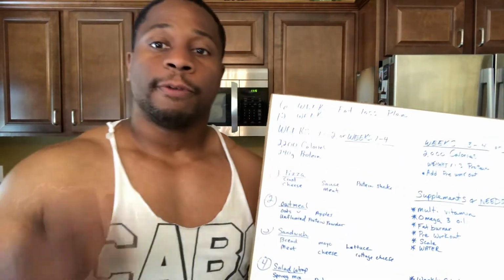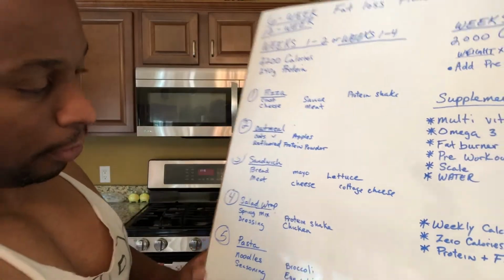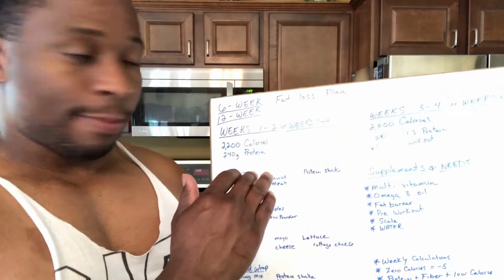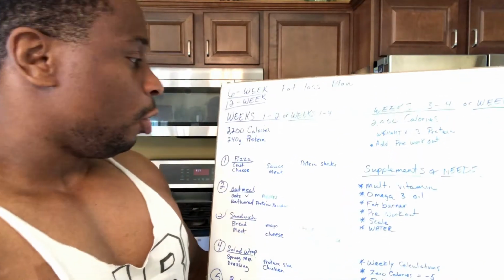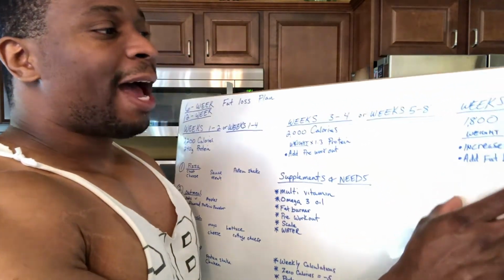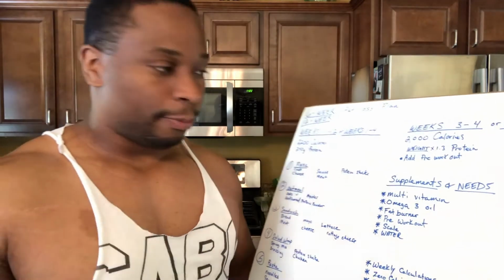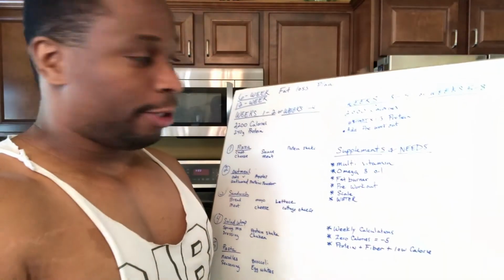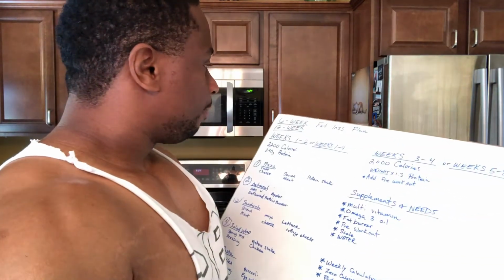How to write a custom weight loss diet for fast results.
Creating a diet from your calculated deficit. ^ weeks or 12 weeks.
Thanks to all the awesome people who helped me with filming this video.
Check them out on Instagram. Great athletes, lots of knowledge and motivation. Thanks.